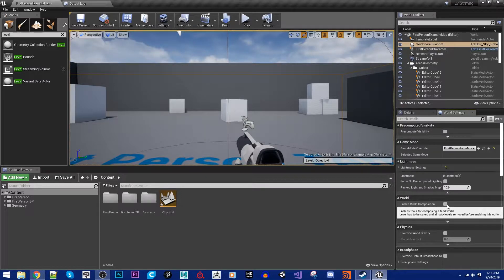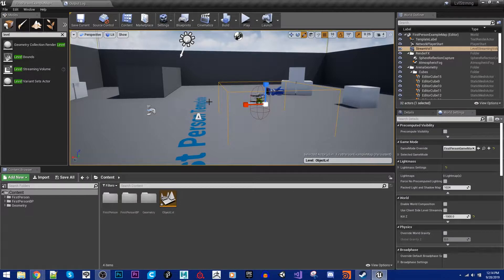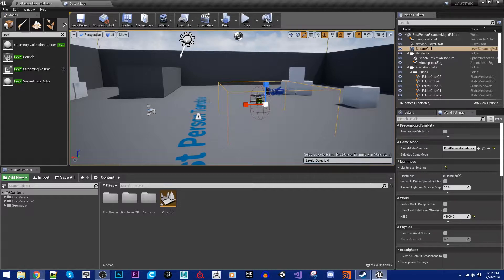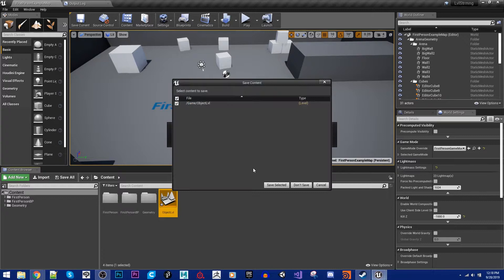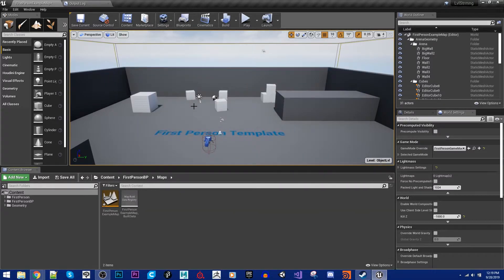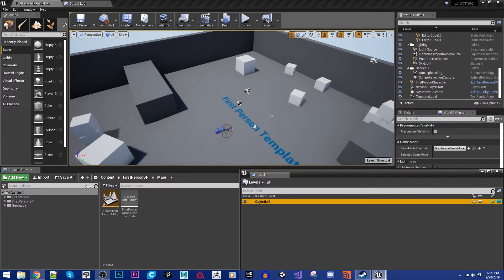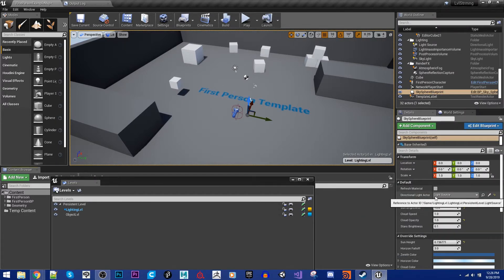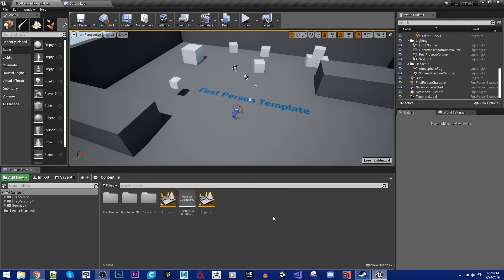UE4 - Level Streaming for Collaboration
Short video discussing level streaming in unreal and how to use it to allow teams to work within the same level simultaneously.